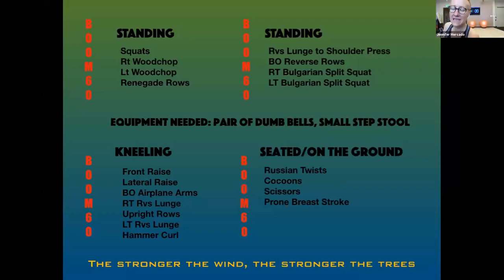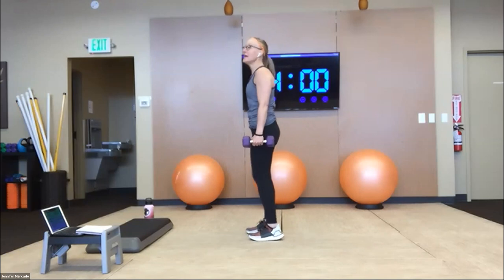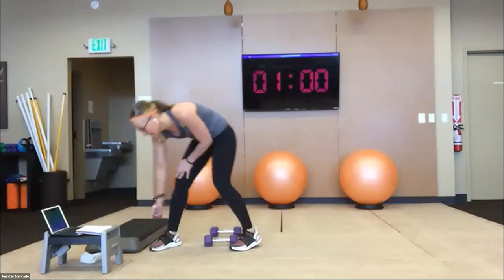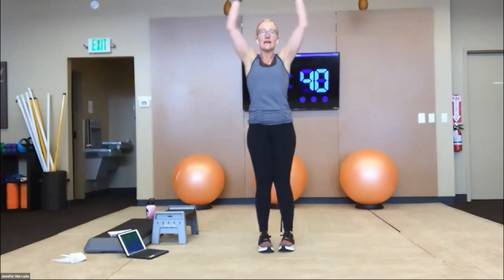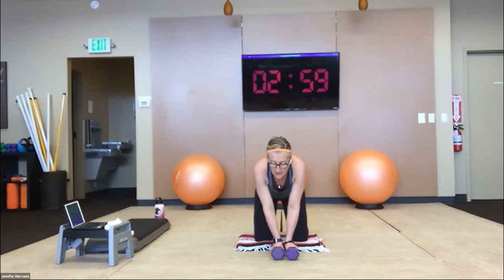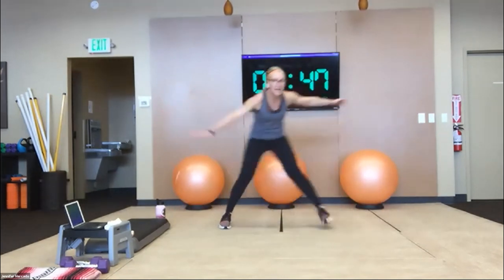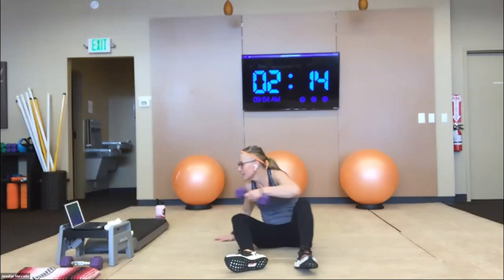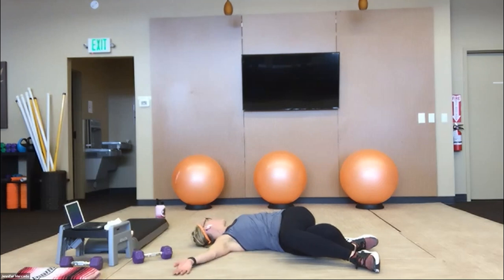Stong Wind - HIIT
This class is medium to challenging level of intensity.  A pair of dumb bells (5/7/10 -ish)  is required for this workout.